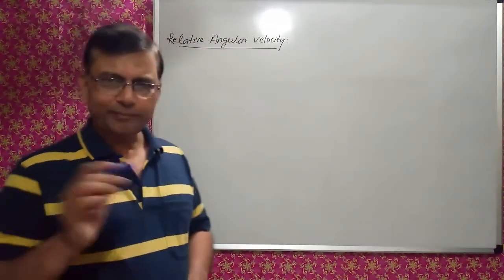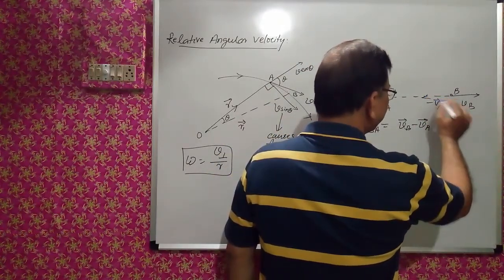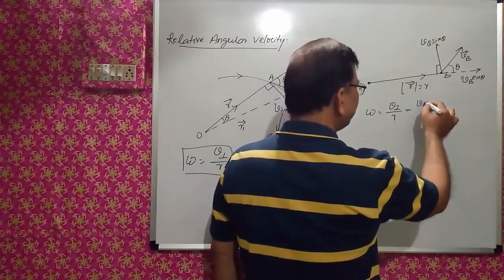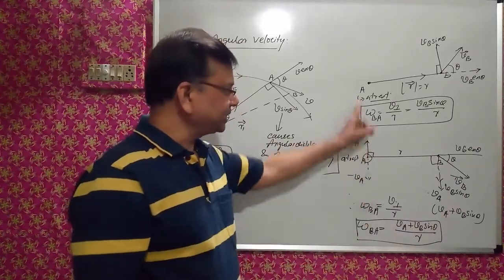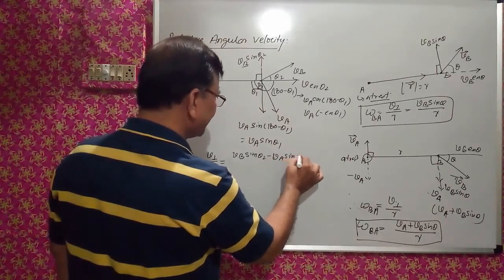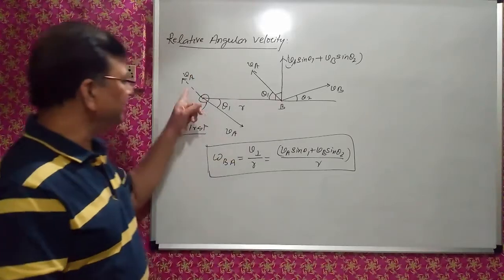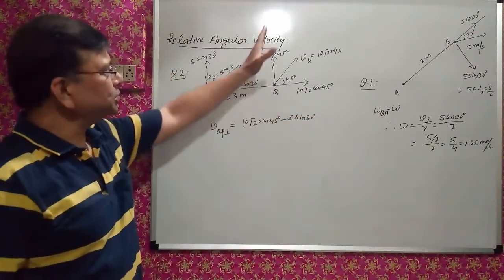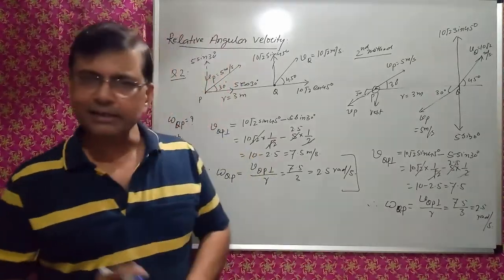circularmotion 11th ch.4/motion in a plane/circular motion 04/relative angular velocity